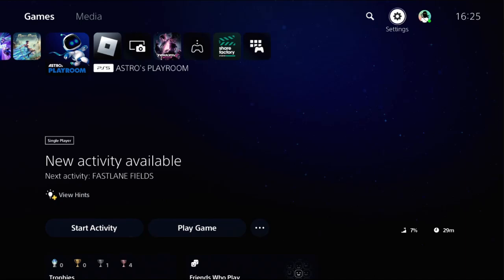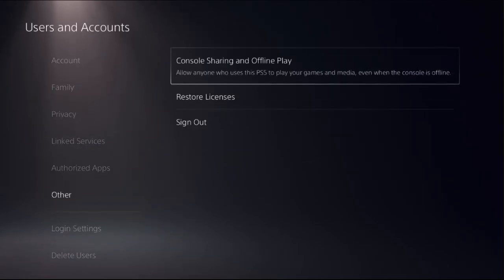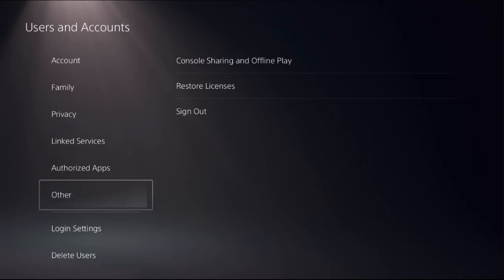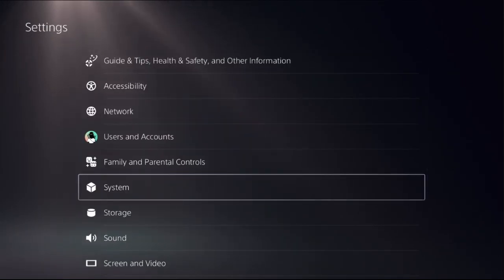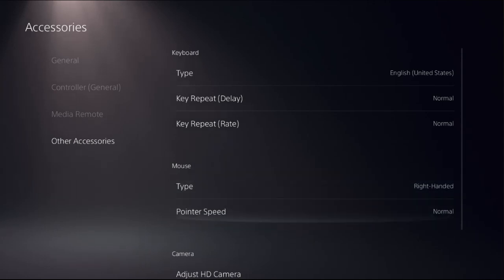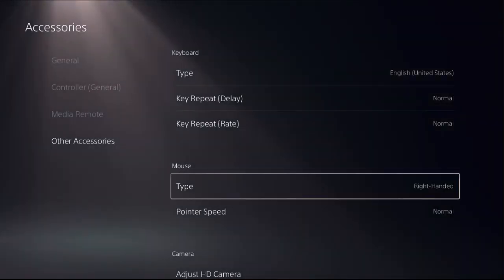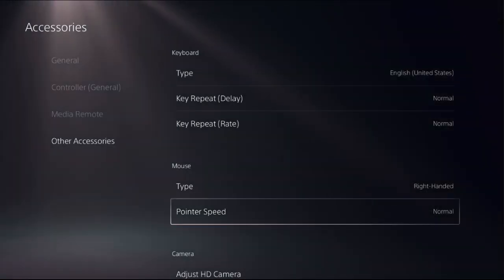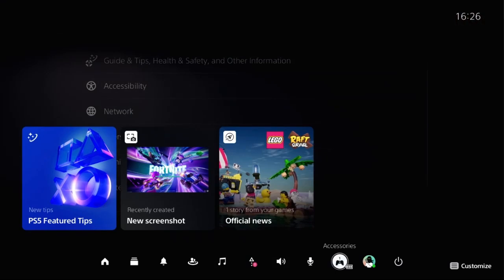How to Fix Mouse Not Working on PS5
Are you facing issues with your mouse not working on PS5? You're not alone. Many gamers encounter this problem, but the good news is that there are several solutions you can try to fix it. Firstly, ensure that your mouse is properly connected to the PS5's USB port. If it's connected but still not working, try using a different USB port or a different mouse to see if the issue is with the hardware. Additionally, check for any firmware updates for your mouse and make sure your PS5 system software is up to date. By following these steps, you should be able to resolve the problem and get back to gaming smoothly.

◽◾ Get the Best PS5 Accessories I use at Discounted Prices ◽◾

🔹PlayStation DualSense Wireless Controller
🔹PS5 Controller Charger Station
🔹Wireless Gaming Headset
🔹PS5 Accessories LED Cooling Charging Station
🔹PlayStation 5 Digital Edition (slim)
🔹Wireless Multiplatform Gaming Headset